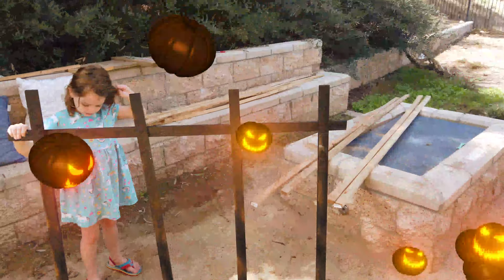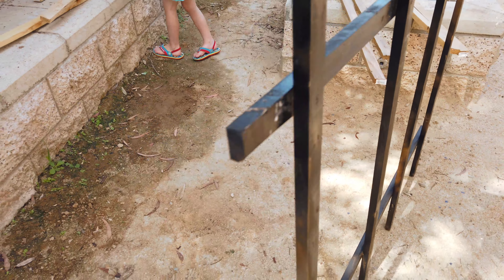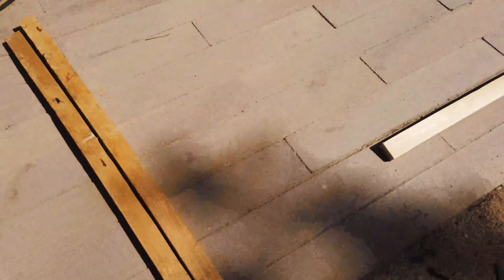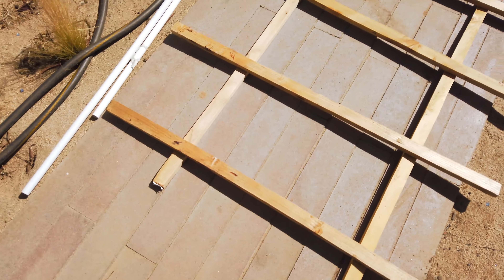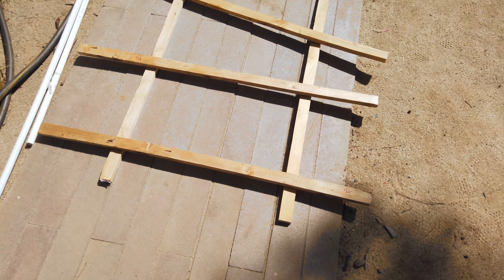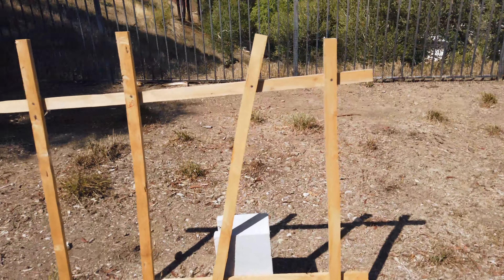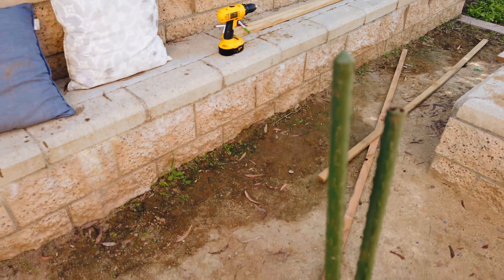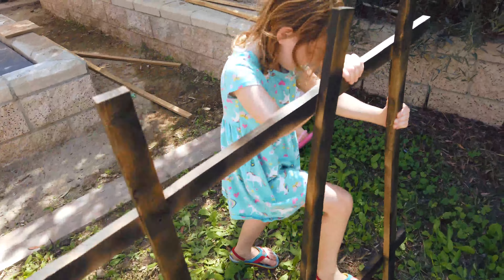DIY Cemetery Fence for Halloween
Easy DIY Cemetery Fence for Halloween! All you need is 1x2x8 strips of wood (four pieces per each segment), some 1 1/4 inch screws, black spray paint, a saw, some tree stakes, a hammer and zip ties.